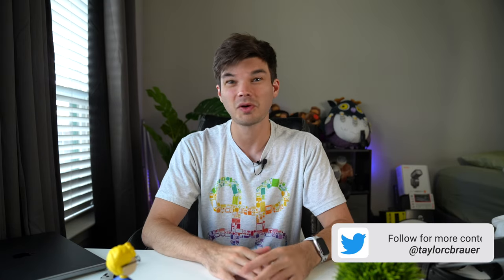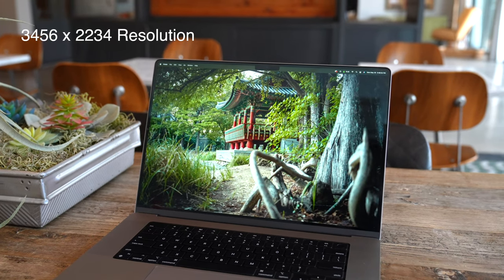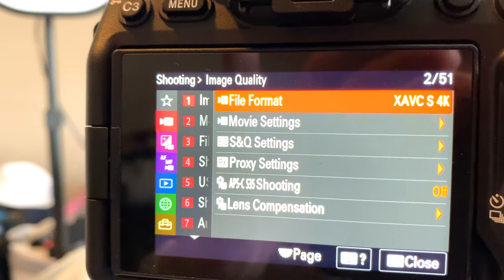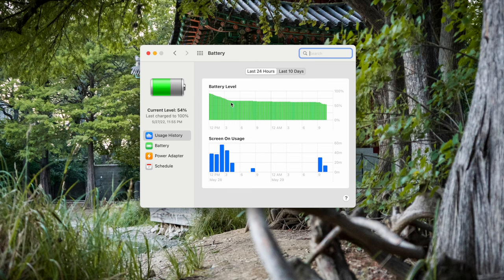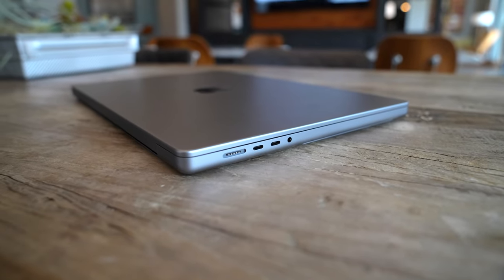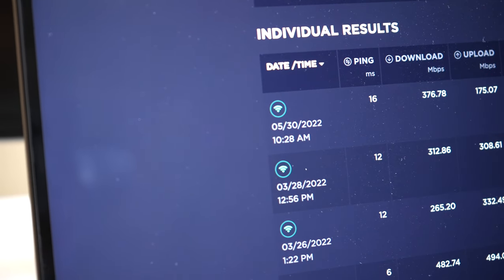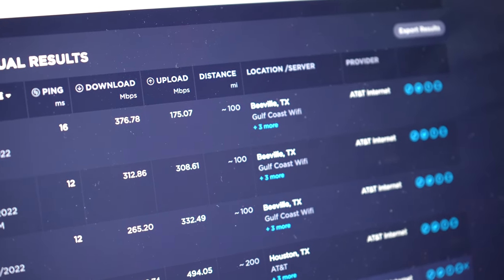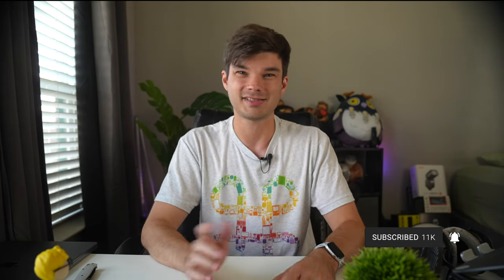M1 Max 16" MacBook Pro Long Term Review | 7 Months of Ownership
How's the 16" M1 Max MacBook Pro after 7 months of use? It's amazing! I love love love this laptop. Let me tell you about.